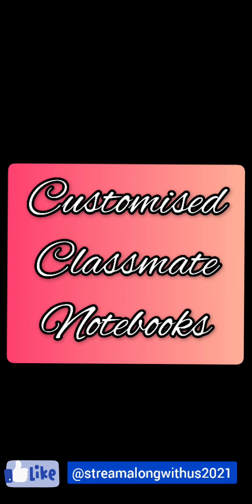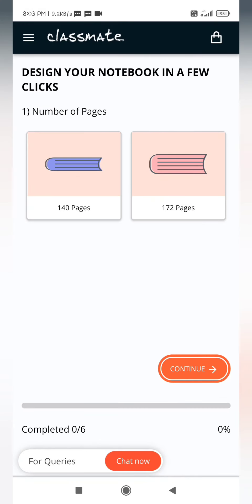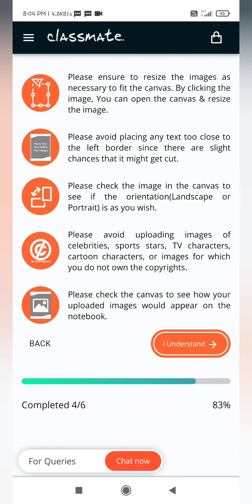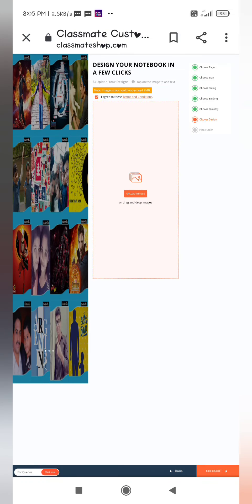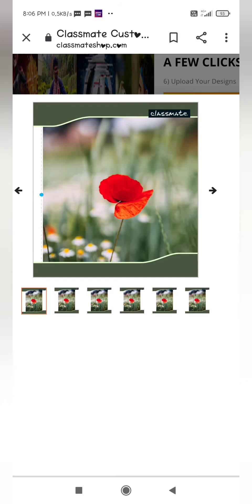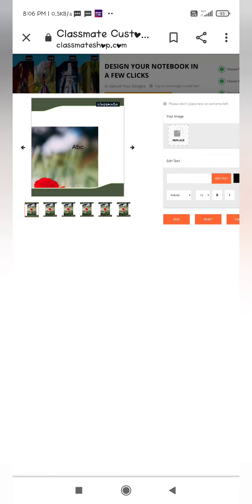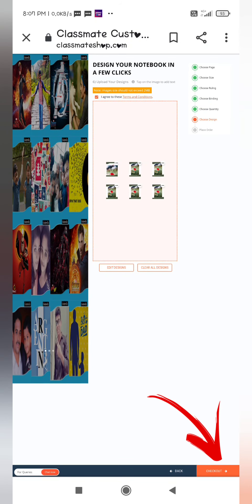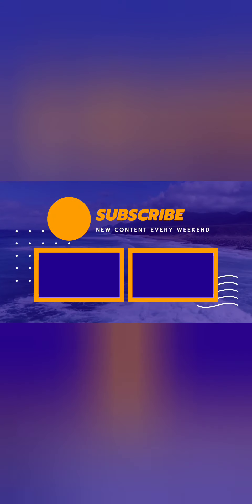Your own photo on your notebook [classmate customized notebooks] Full Process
The stationery brand Classmate is offering an opportunity to customize notebooks. We can print our own photos on the notebook covers!!!😍
Order ID will be sent to you via e-mail and SMS.

THIS VEDIO IS NOT SPONSERED BY CLASSMATE ITC

If you are reading this description, I'm so grateful that you took out time to watch my video and I wish all the Good Luck and Happiness for you😄.

stream along with us
(a multi vlog channel)

Video editing SPONSERED BY CLASSMATE ITC